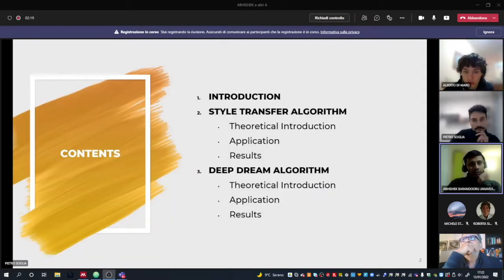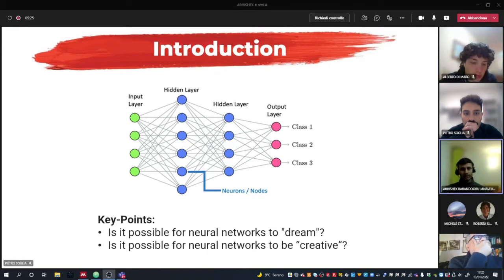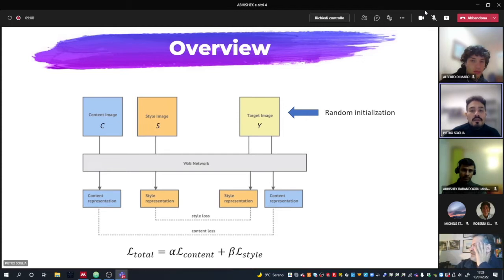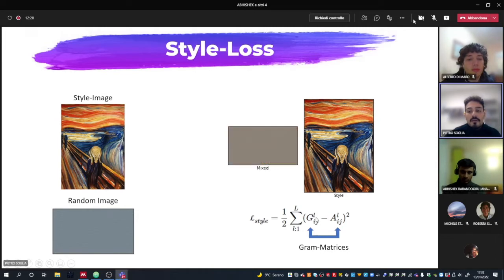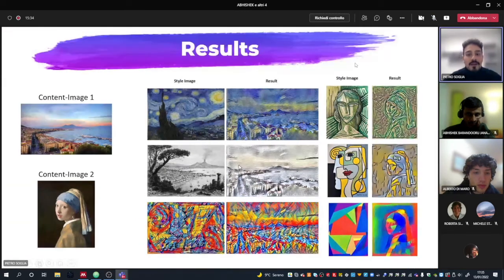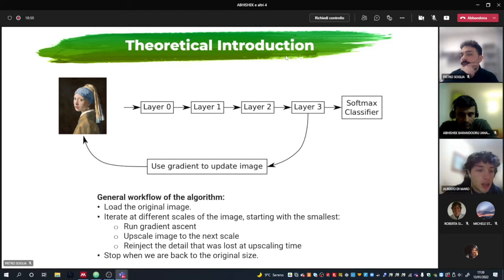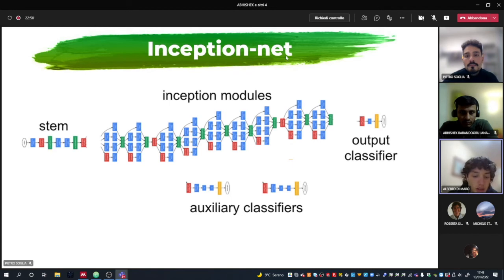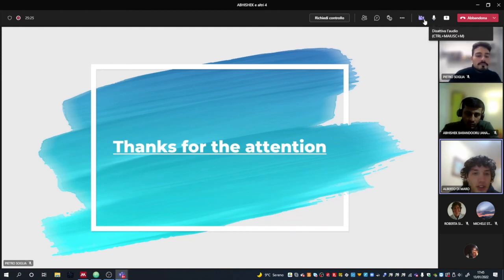Deep Learning and painting styles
This project was realised by a group of students of the first year as part of the x-informatics exam (x stands for astro, bio, geo, etc.). The courses focuses on the theory and applications of Deep Learning in different contexts.

Students: Abhishek J. Barandouru, Alberto di Maro and Pietro Soglia